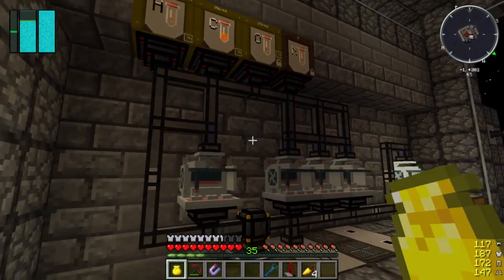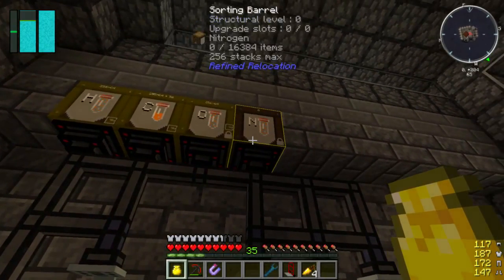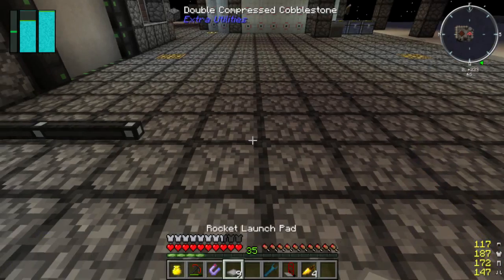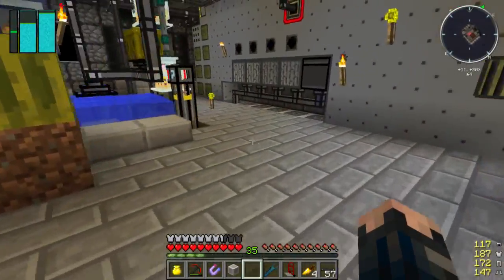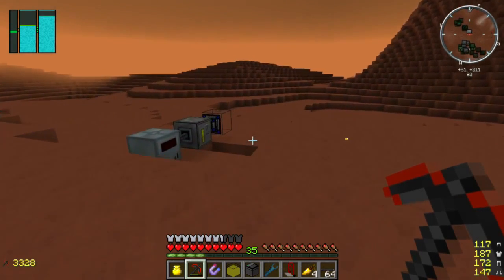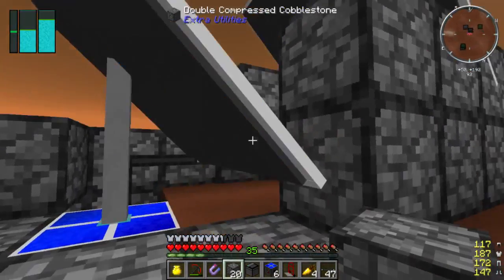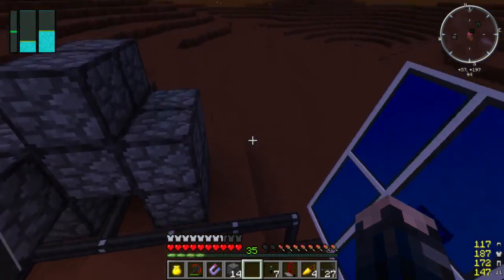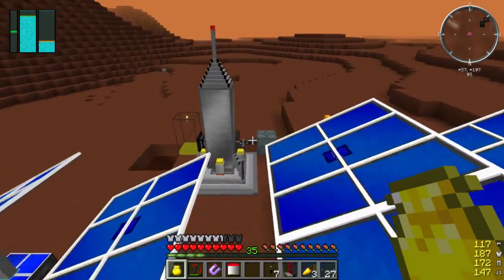Galactic Science S2 20 Back to Mars and the String Machine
Ok so it's episode 20, so that means something special is going to happen at the end of the video. But that means you'll have to see my trip back to Mars and my wonderfull string making machine!